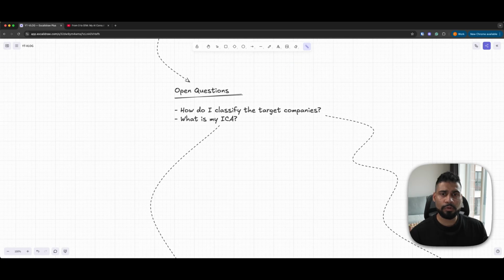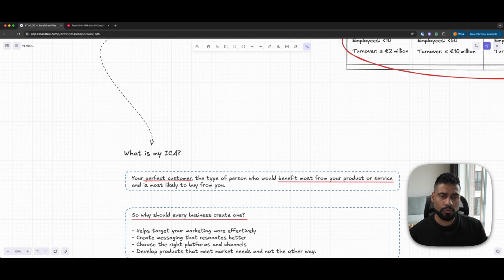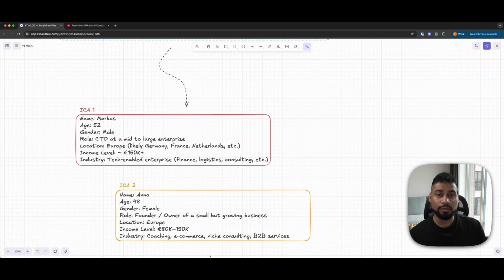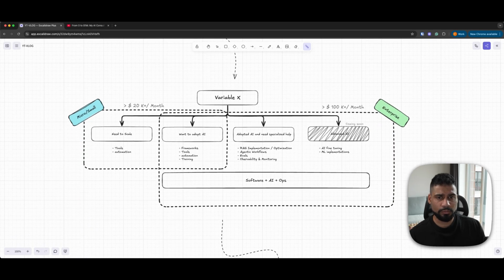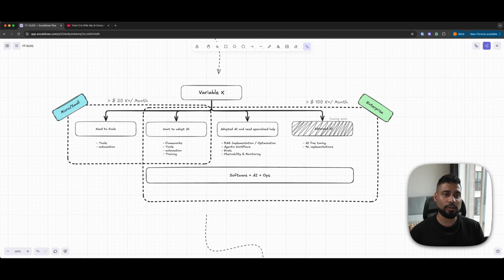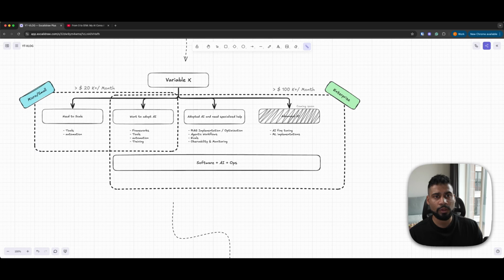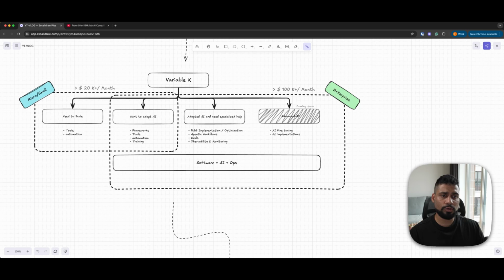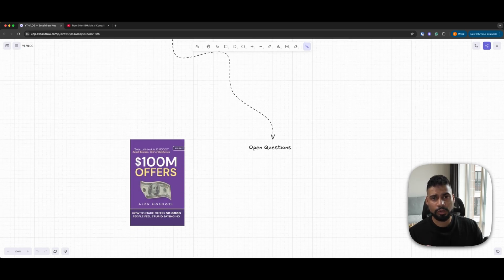Who Should I Serve? Building My ICA & AI Consulting Offer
In this video, I walk through how I'm building the foundation of my applied AI consultancy — starting with defining my Ideal Customer Avatar (ICA) and clarifying who I can help best.

I share two customer avatars (Markus & Anna), my classification system for companies by size, and when automation and AI integration actually makes sense for businesses.

Whether you're a solo founder, early-stage operator, or tech consultant — follow along as I document my journey in real time.